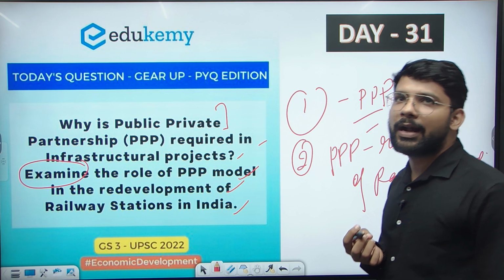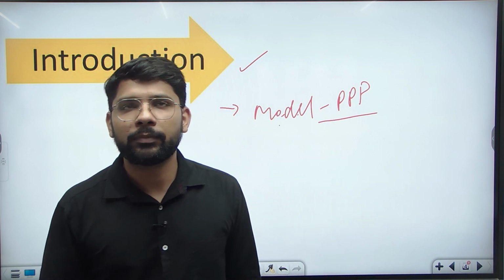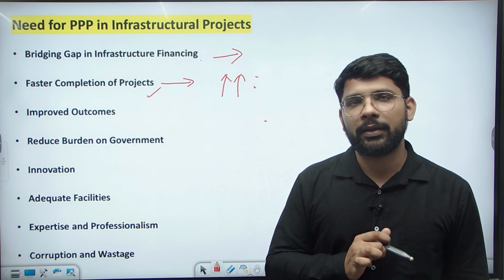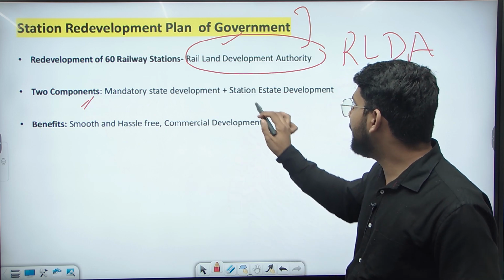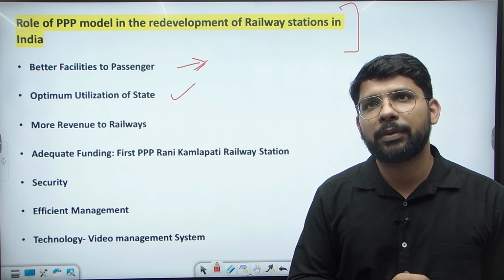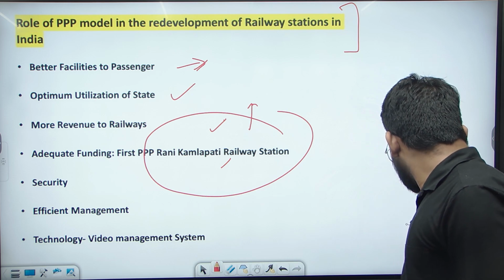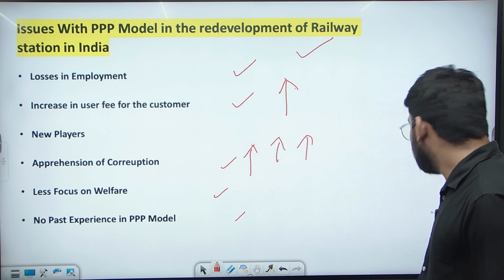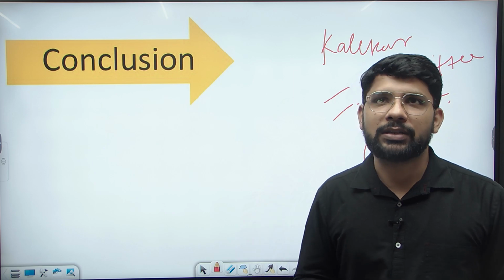Public Private Partnership (PPP) - Railway Stations in India - PYQ Edition | UPSC CSE | Edukemy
Today's Question is "Why is Public Private Partnership (PPP) required in Infrastructural projects? Examine the role of PPP model in the redevelopment of Railway Stations in India."- PYQ 2022

- 51 UPSC qualifiers in Final Merit List (UPSC CSE 2020) & 71 Selections in UPSC CSE 2021.
- 7 Edukemy students in the top 100 (UPSC 2020) and 6 students in the top 100 (UPSC 2021)
- 50% questions hit rate in mains.
- 80+ years of cumulative teaching experience.
- India's Best-in-class Faculty.
UPSC CSE Geography Optional Foundation 2024 - July Batch (Online)

UPSC CSE Geography Optional Foundation 2024 - July Batch (Offline)

UPSC CSE Geography Optional (Integrated Course + Test Series) 2024 - July Batch (Online)

UPSC CSE Geography Optional (Integrated Course + Test Series) 2024 - July Batch (Offline)

GS Integrated (Foundation + Advanced) Course 2024 - July Batch (Online)

GS Integrated (Foundation + Advanced) Course 2024 - July Batch (Offline)

For Daily Updates and Study Material:
2. Be Exam Ready by Practicing Daily MCQs
3. Daily Newsletter - Get all your Current Affairs Covered
4. Mains Answer Writing Practice